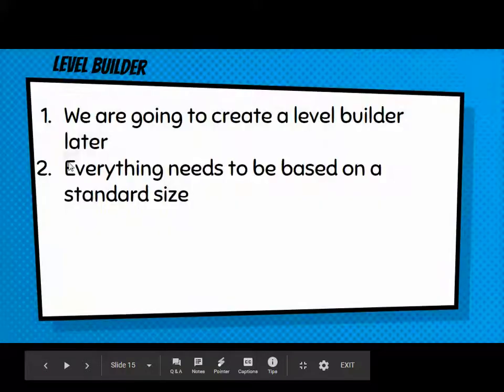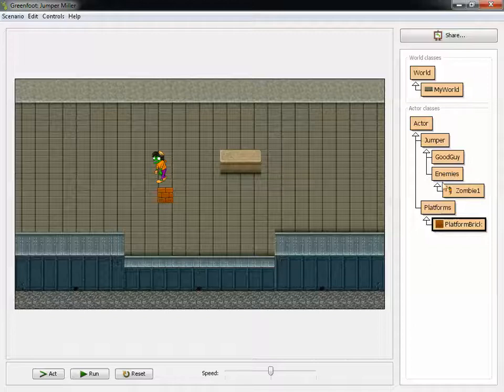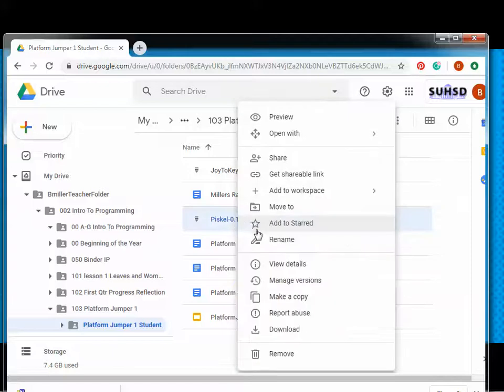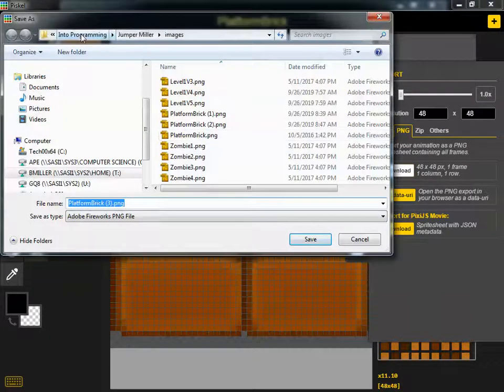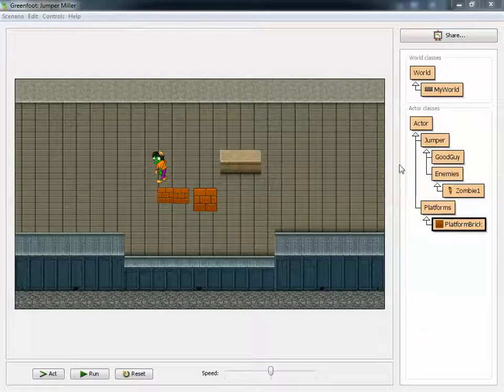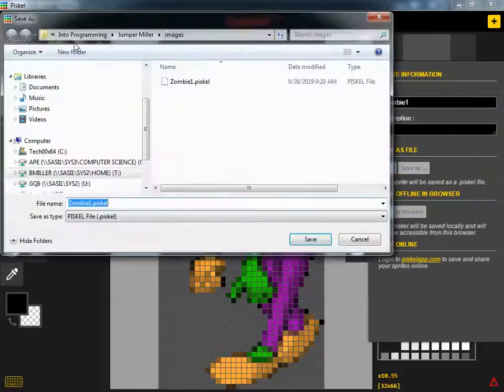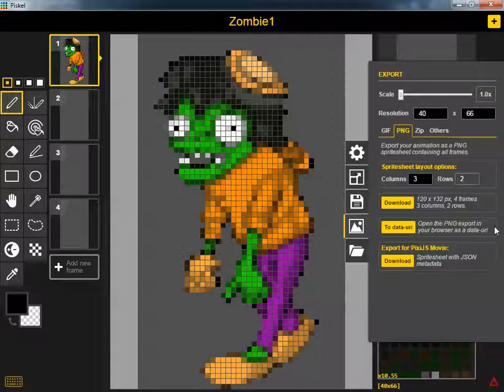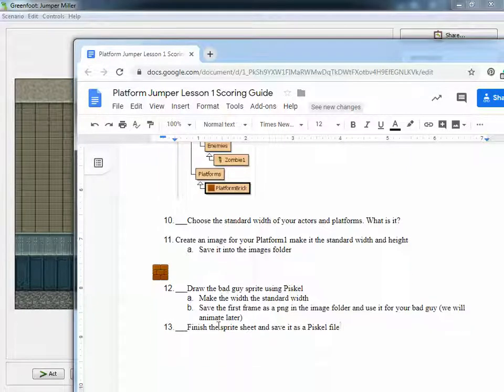Platform Jumper Lesson 1 Pt5Piskel